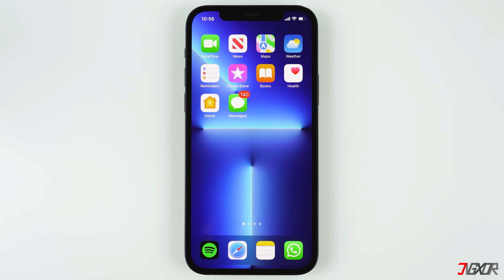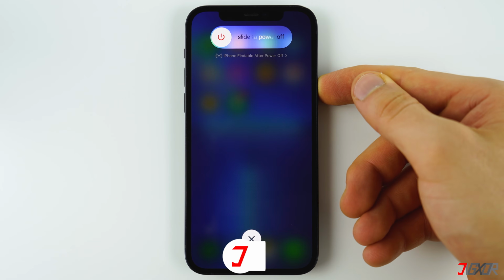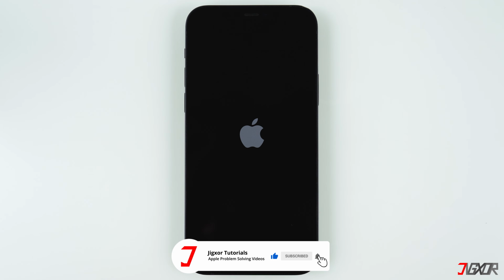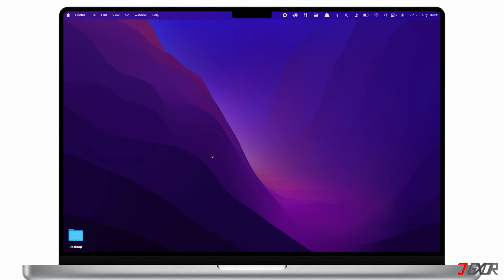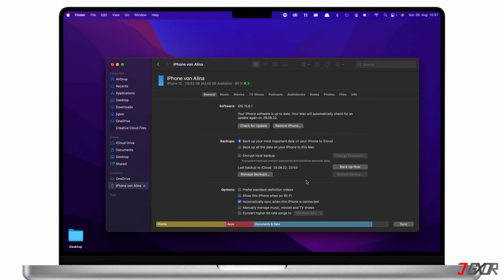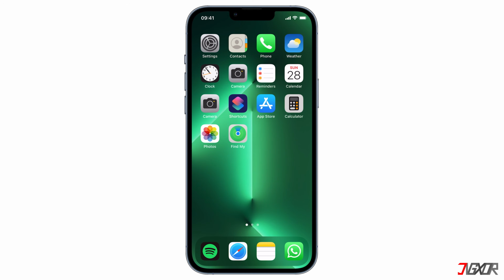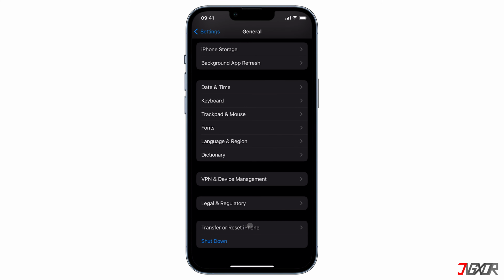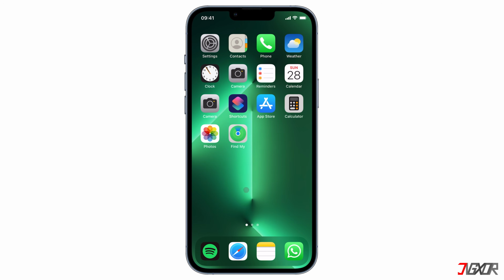Fix Grayed Out Wi-Fi Icon on iPhone! [3 Ways]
You can't connect to Wi-Fi because the icon is grayed out or disabled on your Settings? In this video, I will show you 3 quick and easy methods on how you can resolve this problem. Yours Jigxor

Most important links:
* | USB Lightning cable
* | USB C to Lightning cable
| Force Restart Older iPhone models

Timestamps:
00:00 | Basic Troubleshooting
01:27 | Update iOS version
02:48 | Reset Network Settings

Video: 215